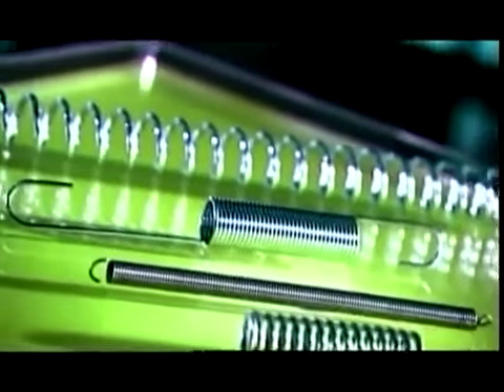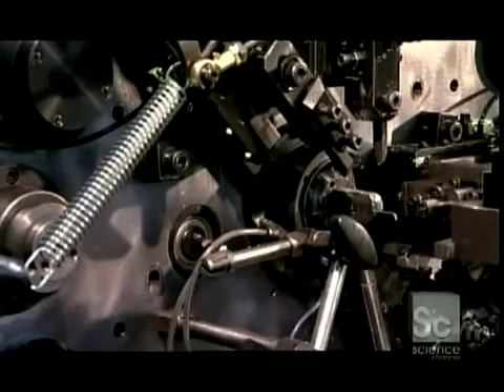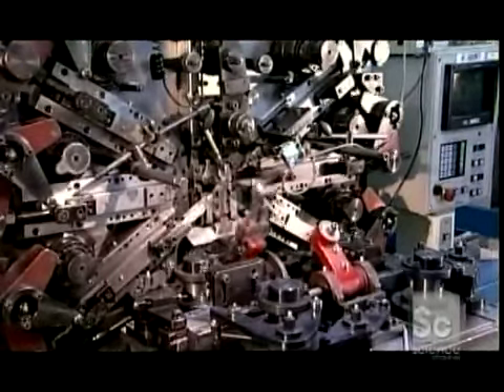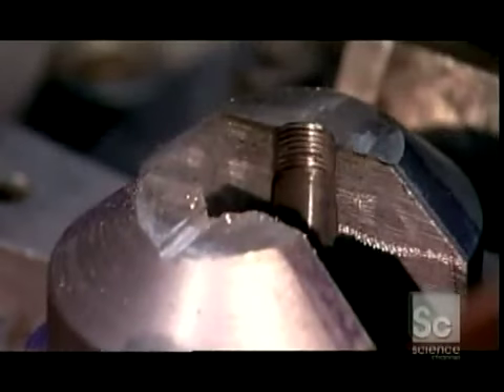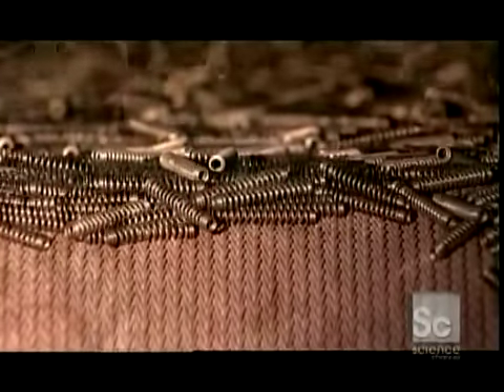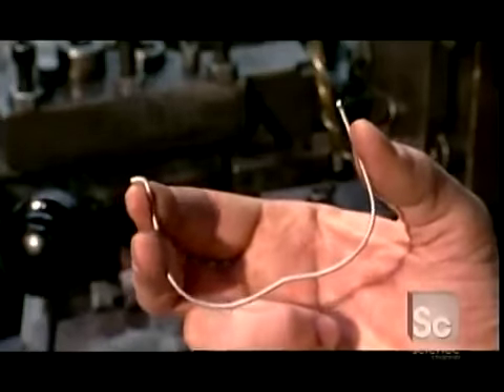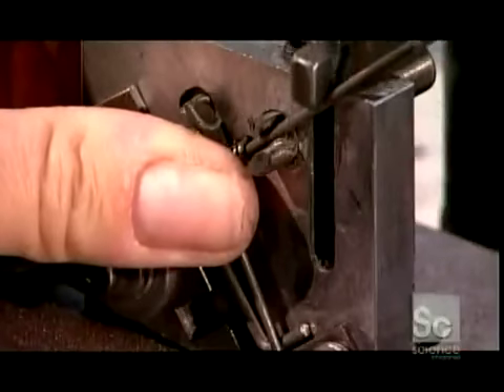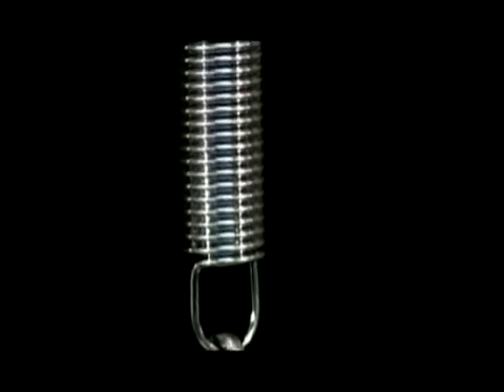Bagaimana Ia Dibuat - Springs